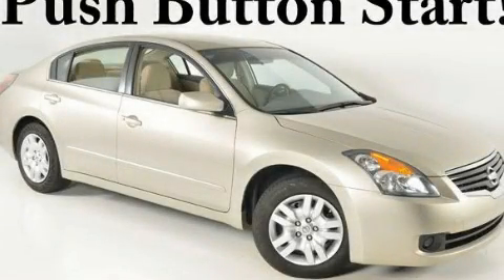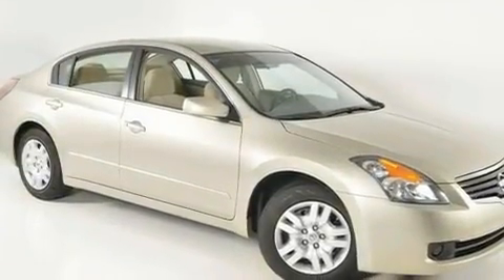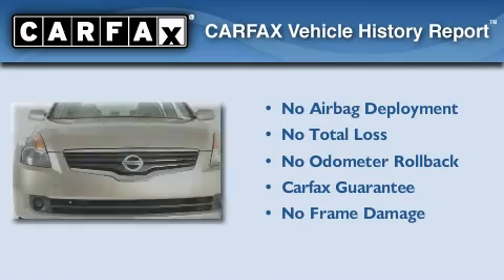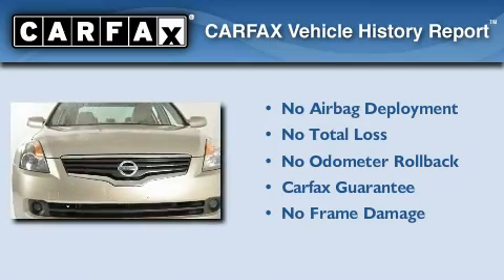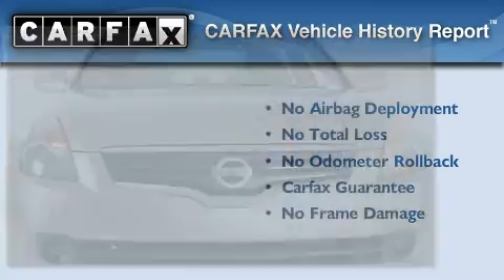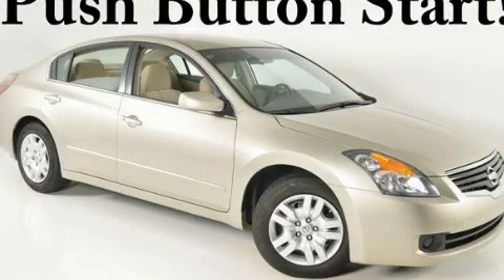2009 Nissan Altima Duluth GA 30096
Year: 2009
 Make: Nissan
 Model: Altima
 Engine: Gas I4 2.5L/
 Trans.: Variable
 Exterior: Sonoran Sand Metallic
 Miles: 50,998
 Interior: Other

 http://

 2009 Nissan Altima Duluth GA